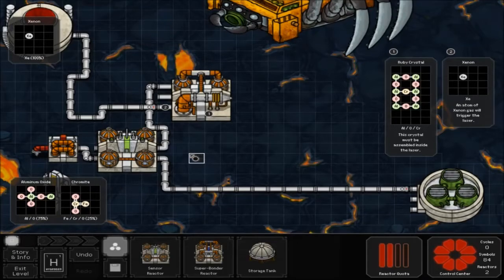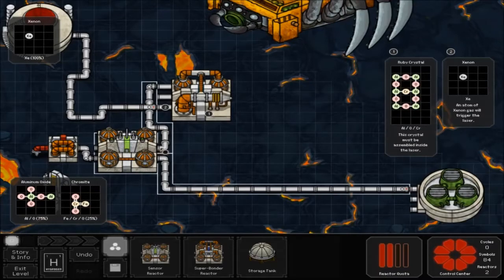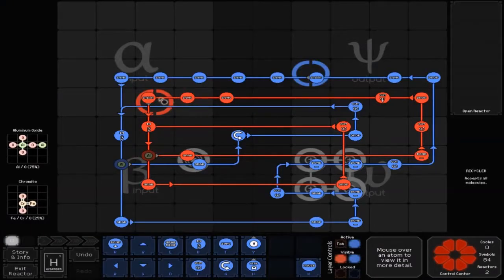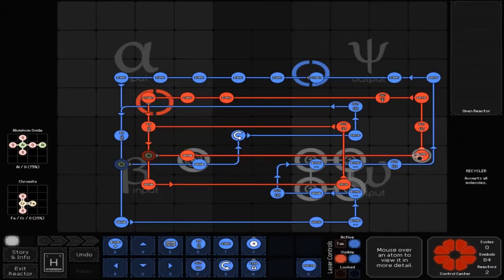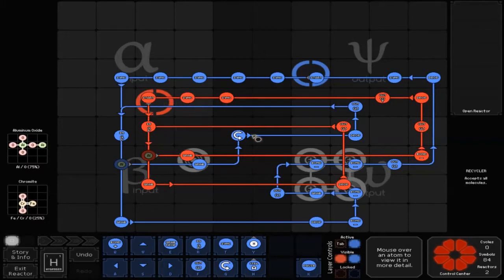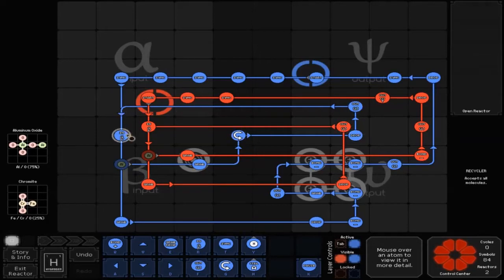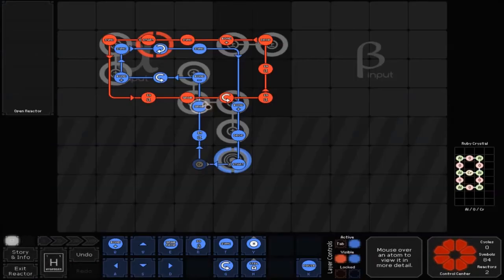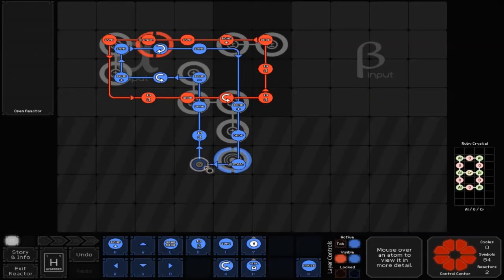More than Machine - Hephaestus IV SpaceChem Walkthrough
Hello this is the solution for the level More than Machine in the system Hephaestus IV in SpaceChem.